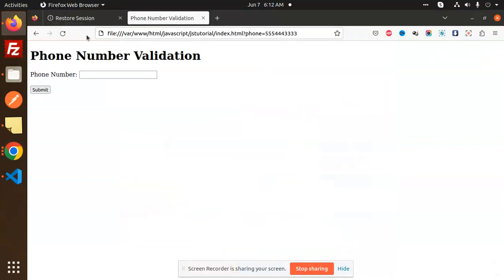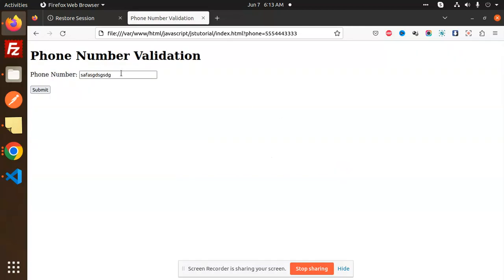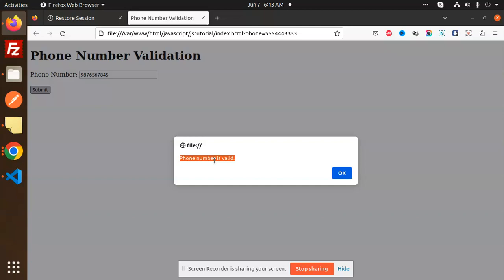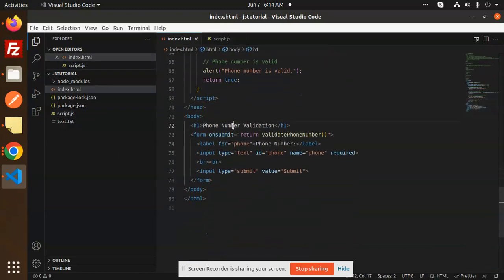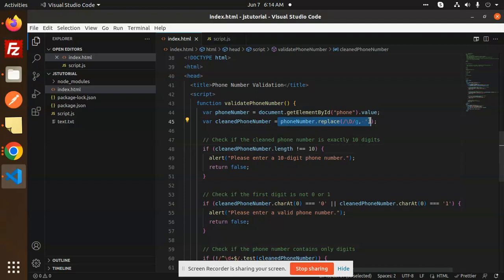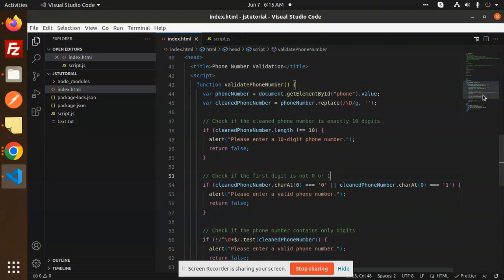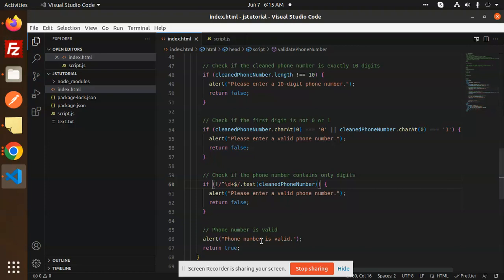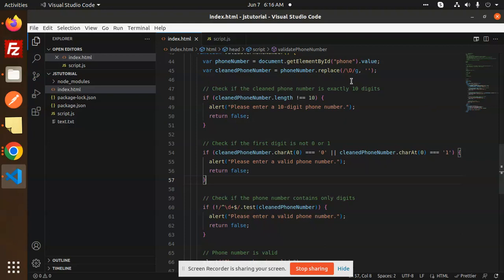Phone Number Validation in Javascript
JavaScript phone number validation"
 "JavaScript regex phone number validation

Nest